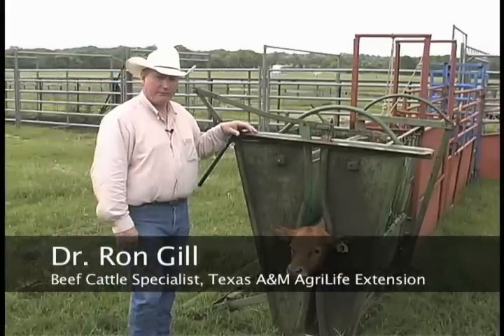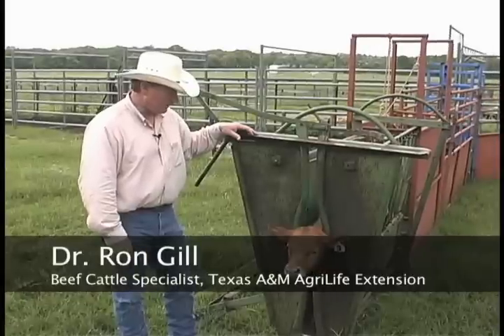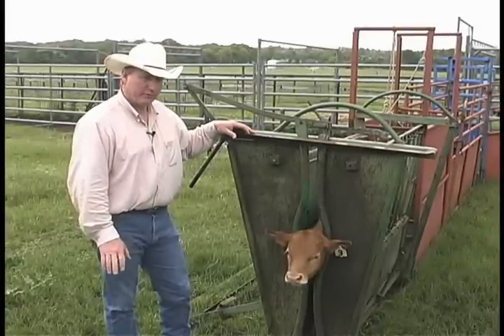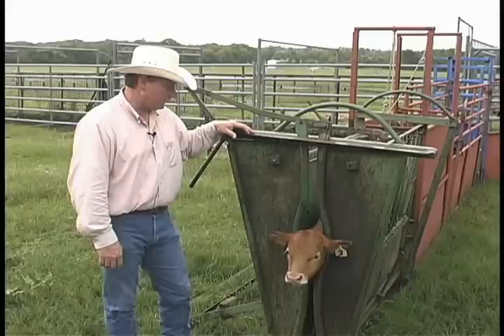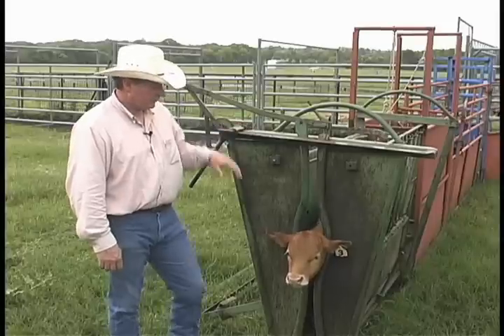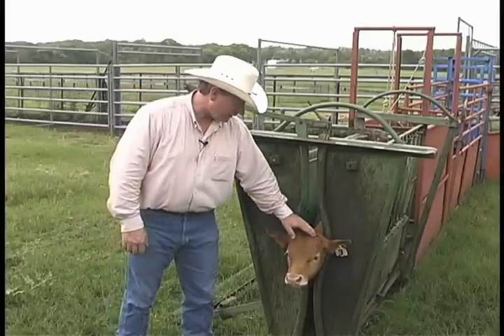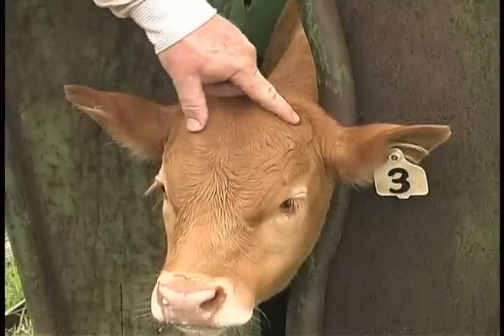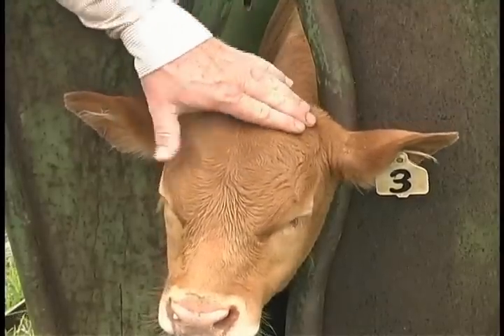Dehorning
Check each calf for horn buds.